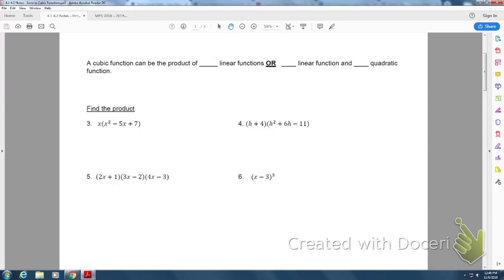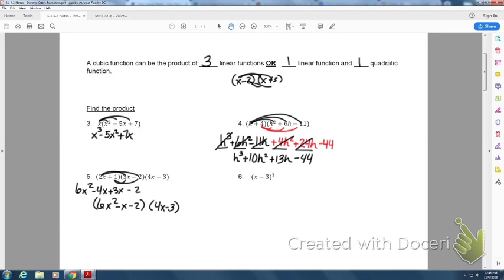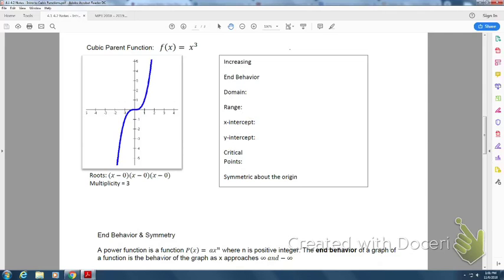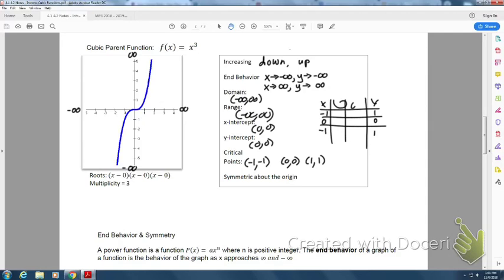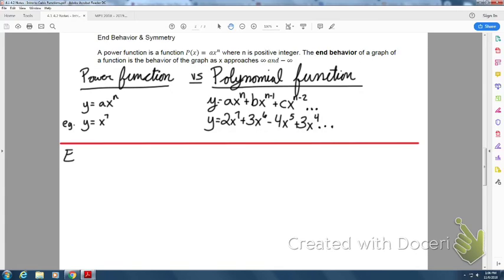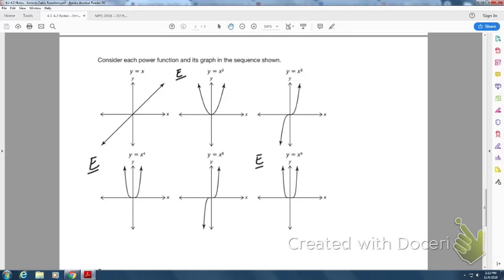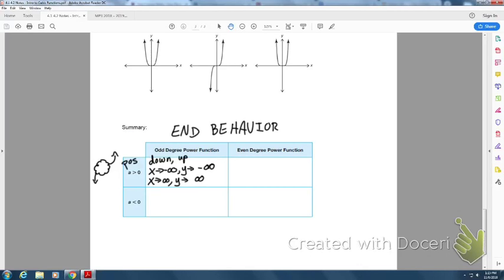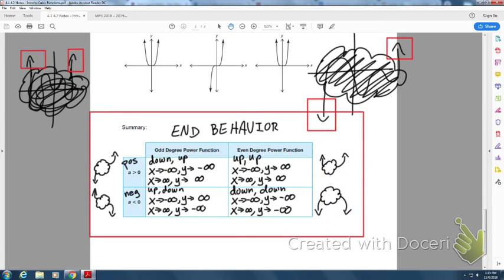4.1/4.2 Cubic and Power functions